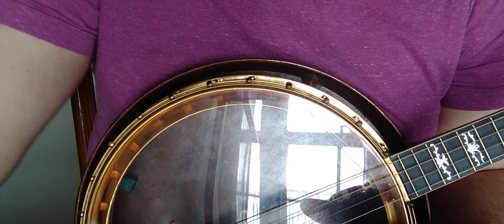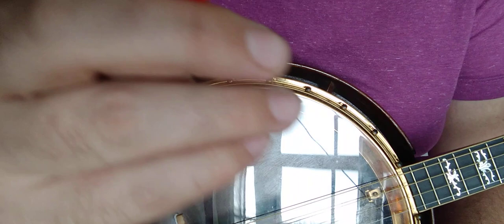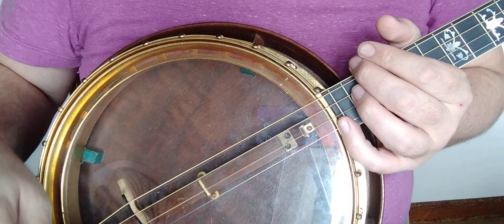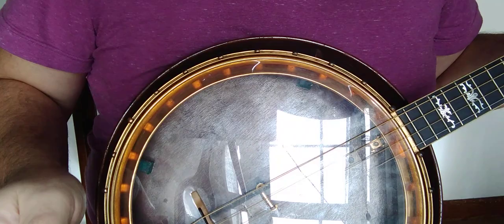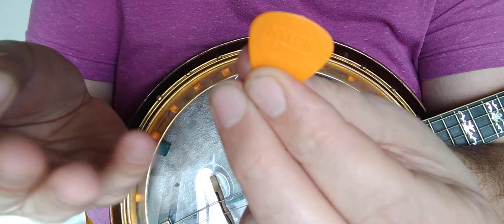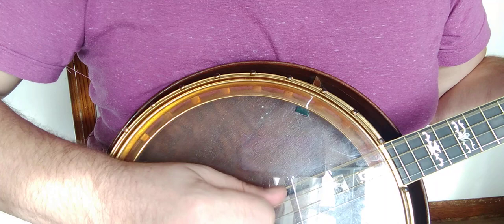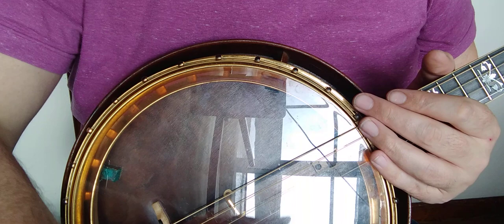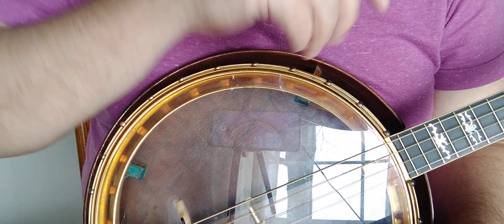Best tenor banjo pick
of course the pick you like the best is always the best. 😁